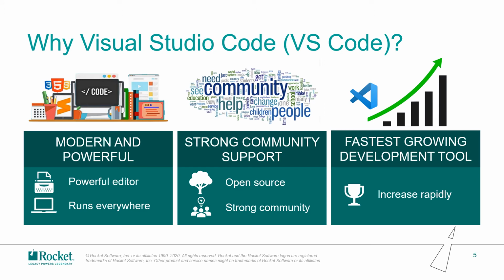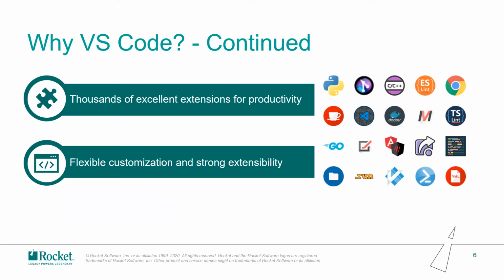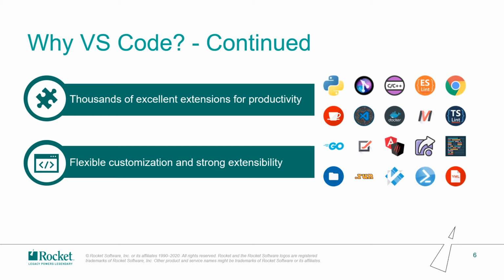Develop your MV Application using Visual Studio Code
Questions on this video?

For more tips and tricks on using Rocket MultiValue products, head over to the Rocket Forum. Join the forum to stay up-to-date on new developments and content in this area, get help from experts and participate in new product development activities.